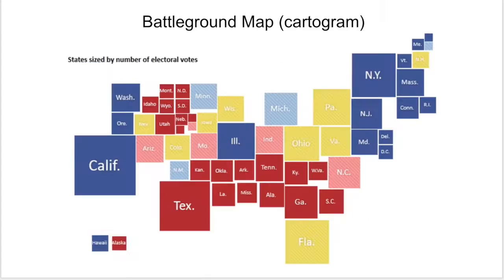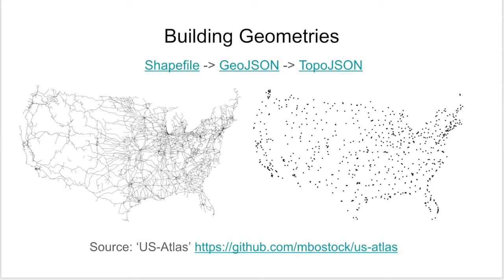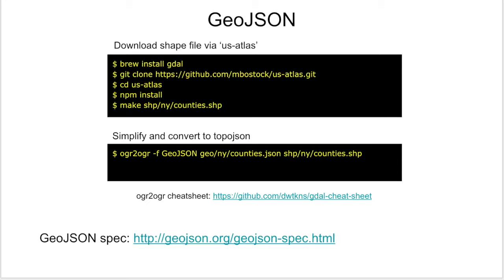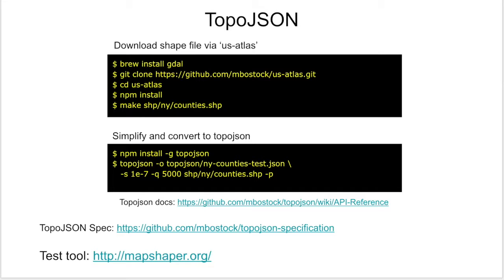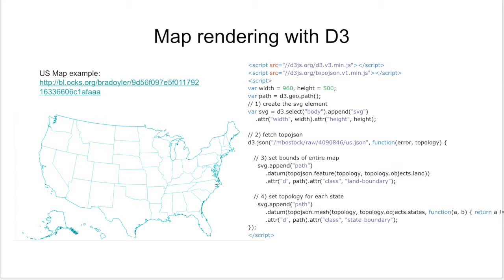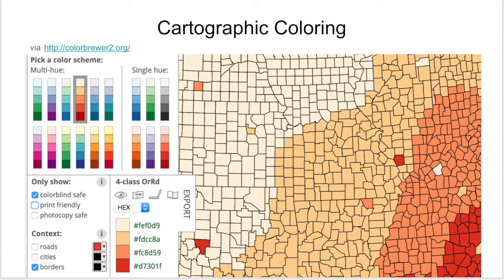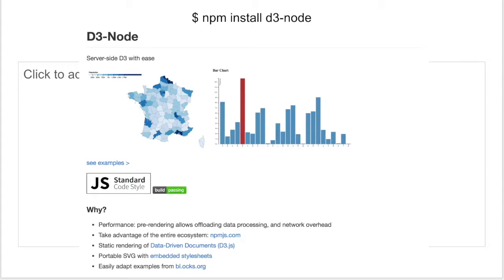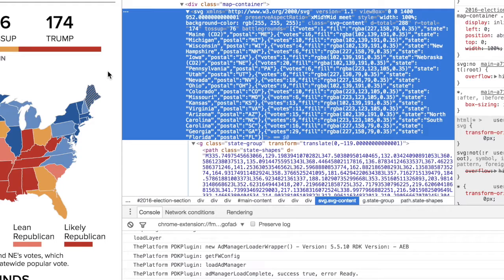Brad Oyler - D3 Maps in Node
Brad takes us through the process of why & how NBC renders their maps server-side for the 2016 election primaries. In doing so, he explains how d3-node was an important part!